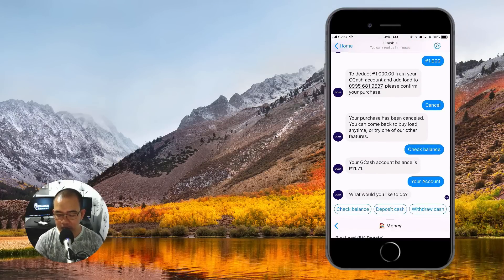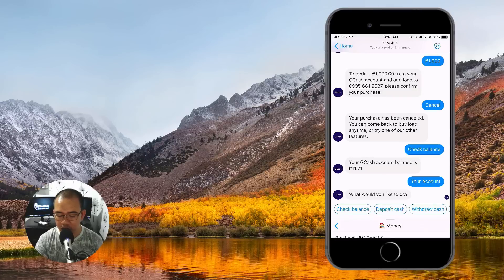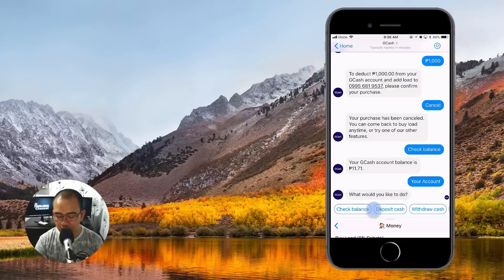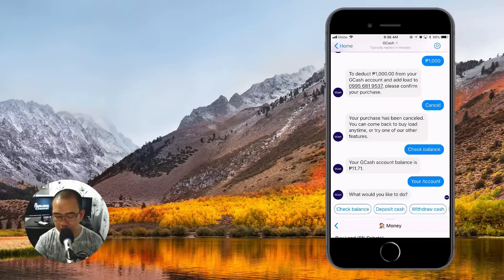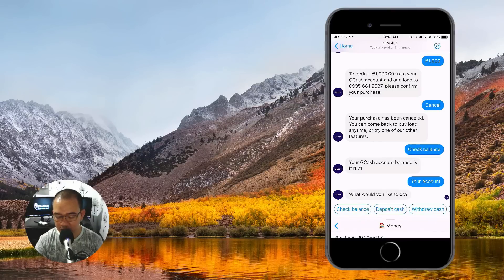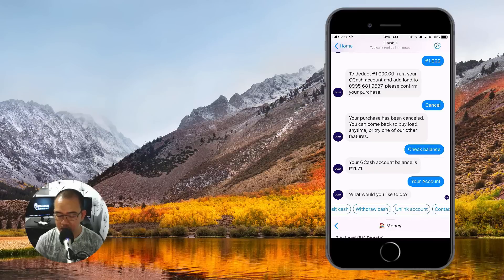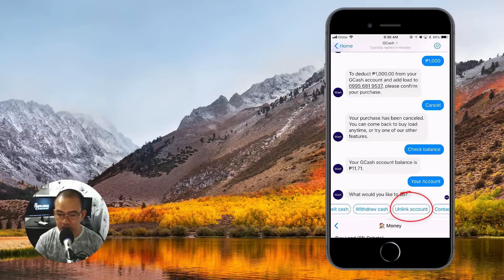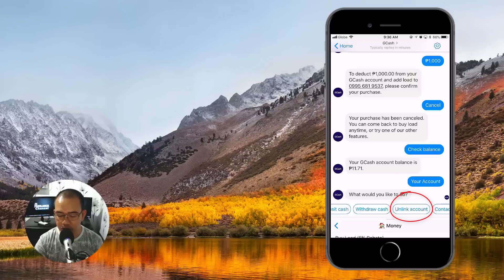How to Unlink GCash from Facebook Messenger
Here's a 2 minute video to show you how to unlink your GCash from Facebook Messenger.